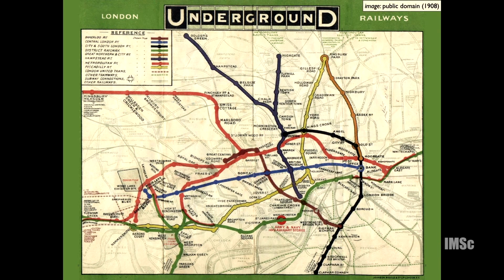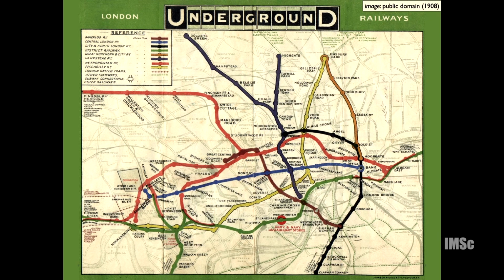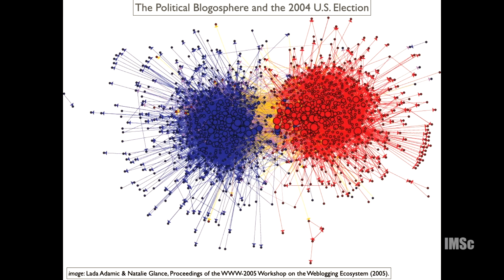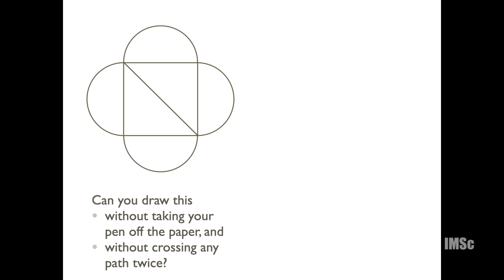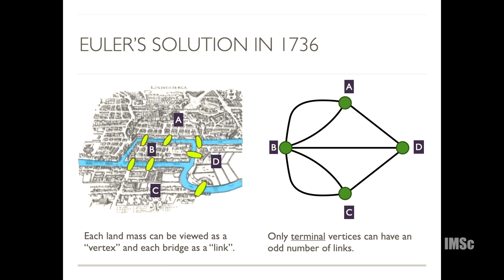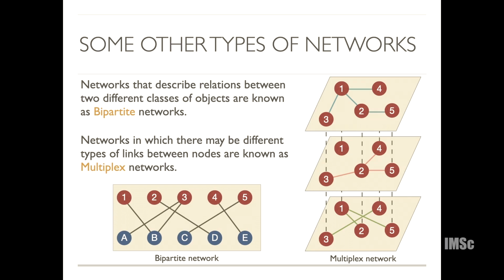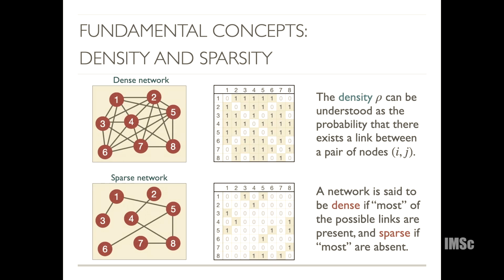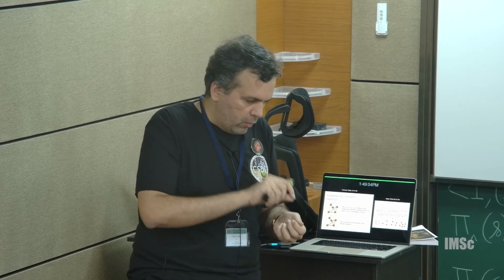Complex networks: A primer 1 by Shakti N. Menon